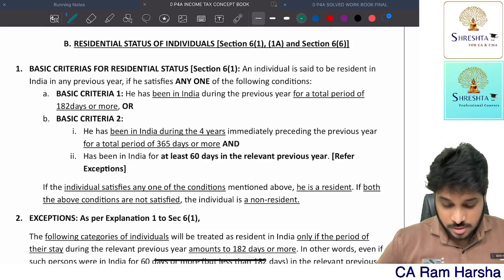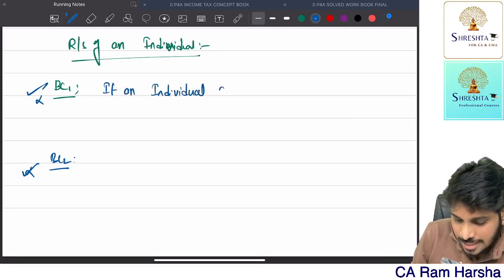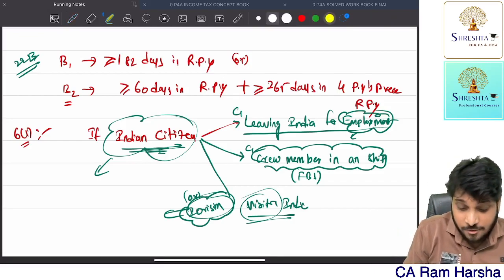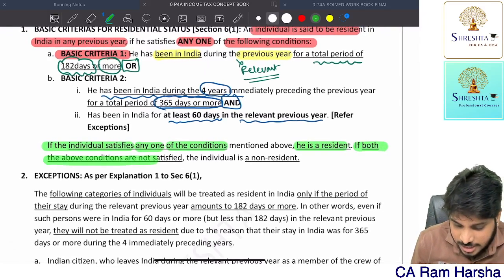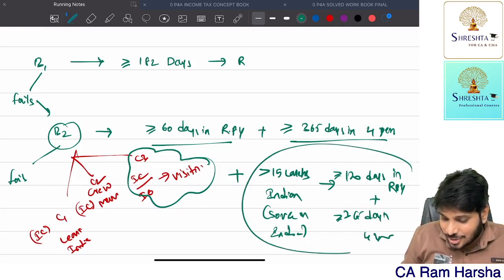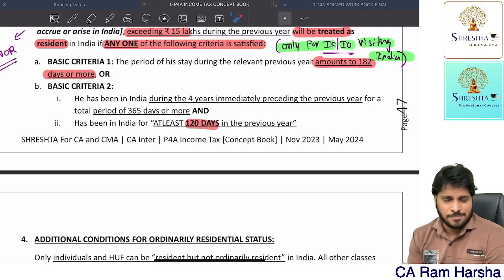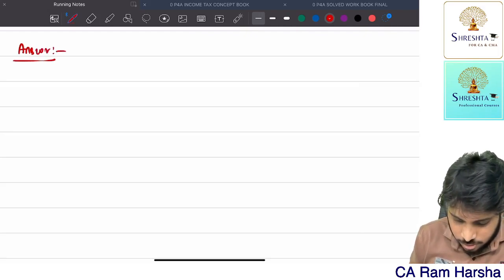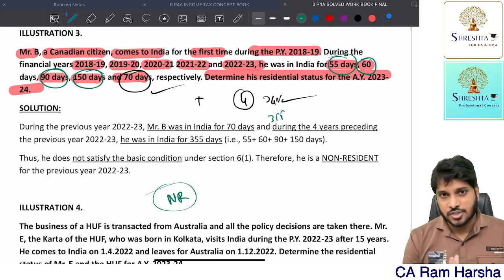INDIVIDUAL RESIDENTIAL STATUS | INCOME TAX | CA INTER | NOV 2023 | MAY 2024